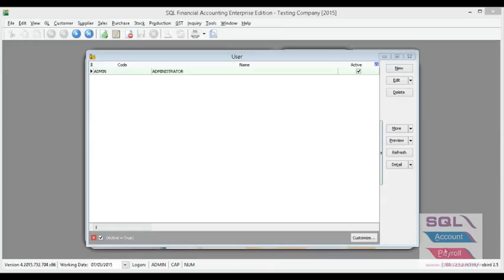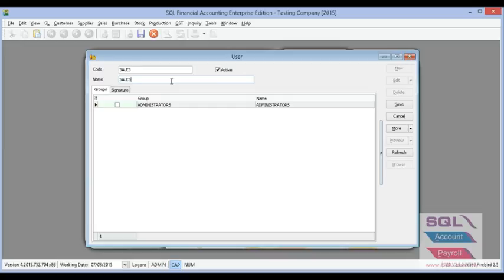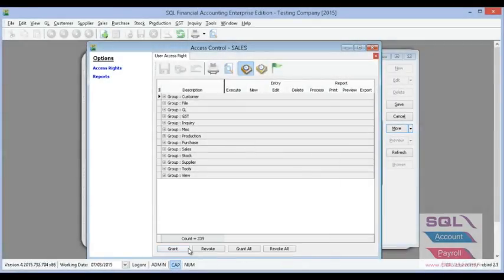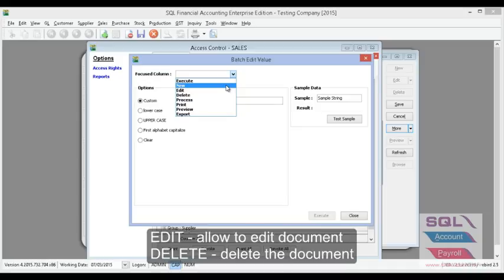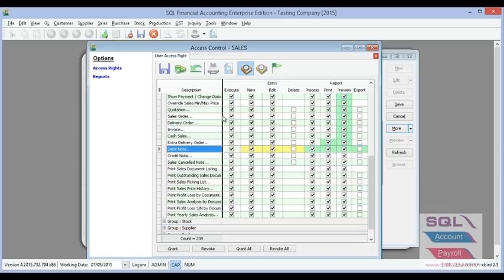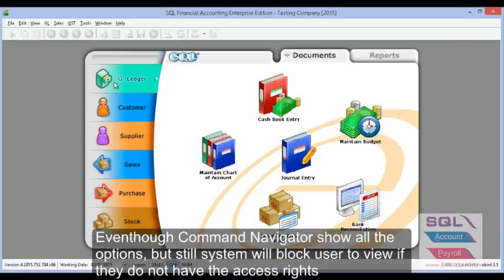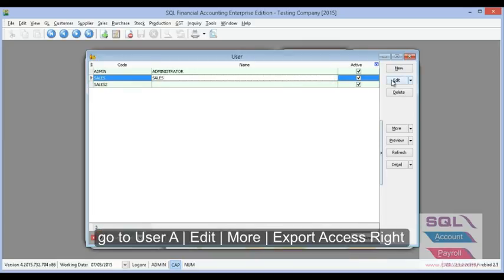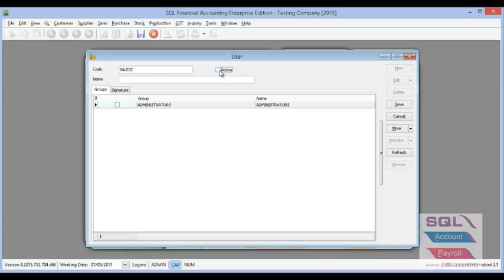09 01 AccessRight01